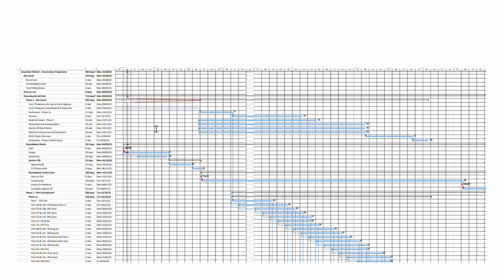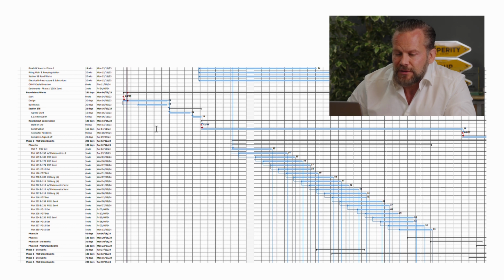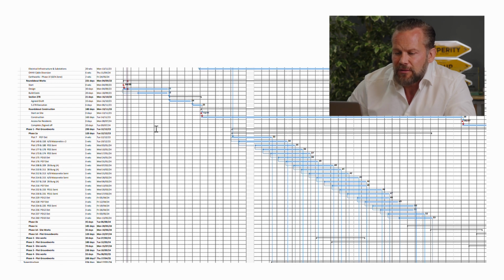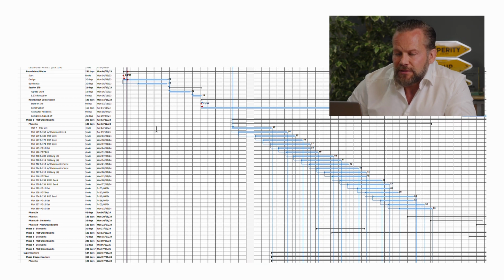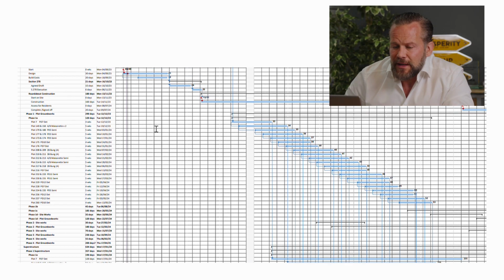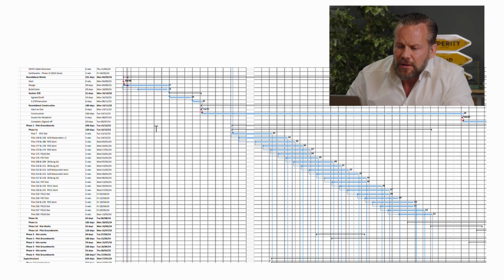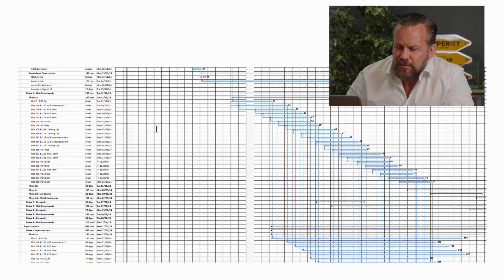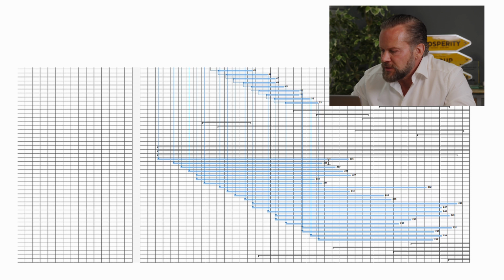Broad Oaks - Q3 2023 Update